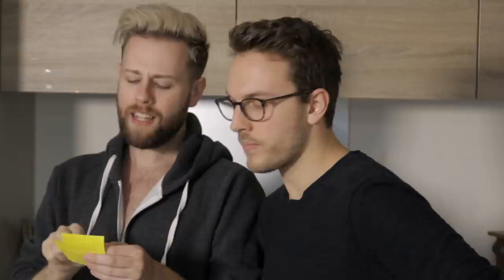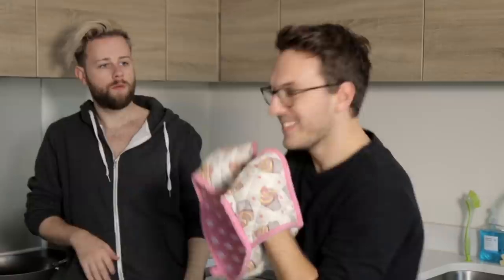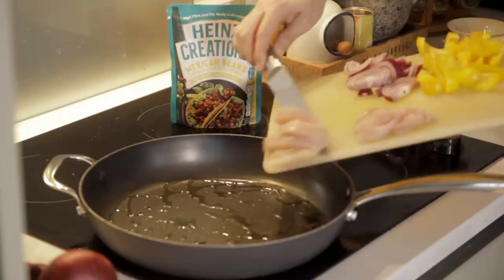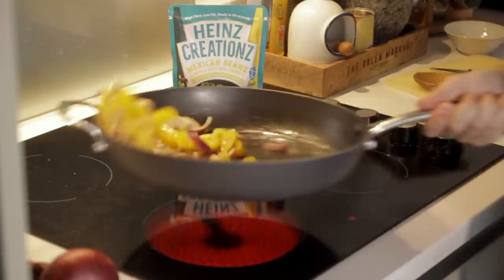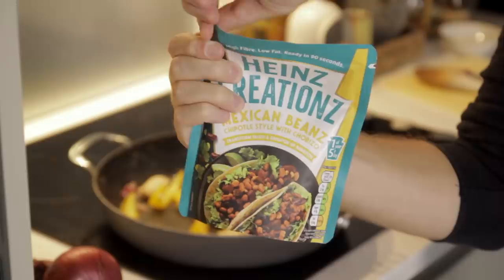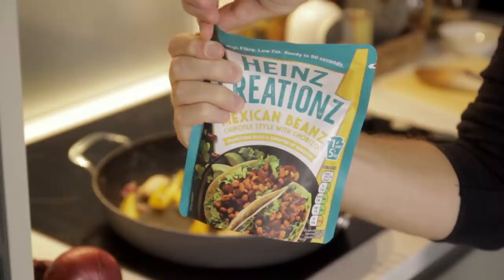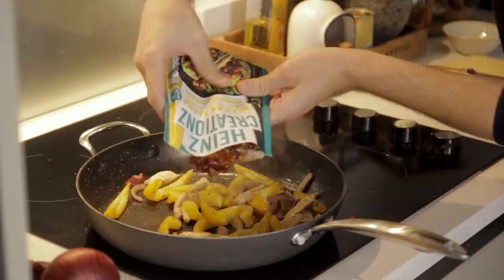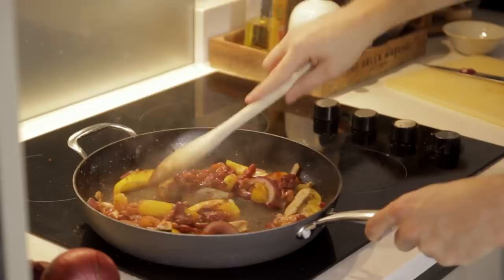Behind the Beanz - A Documentary